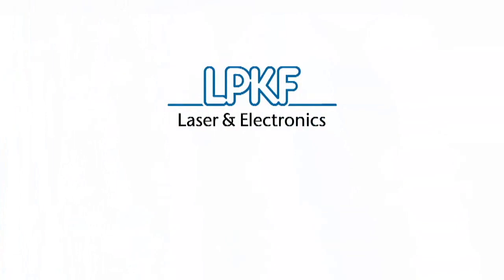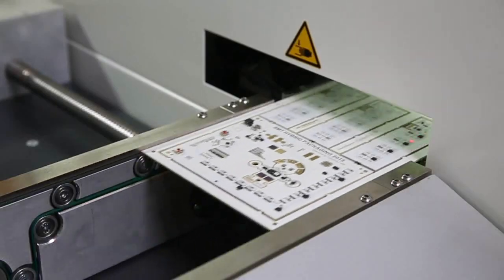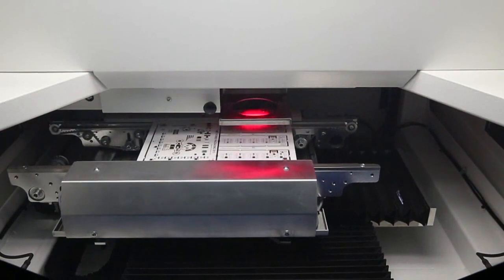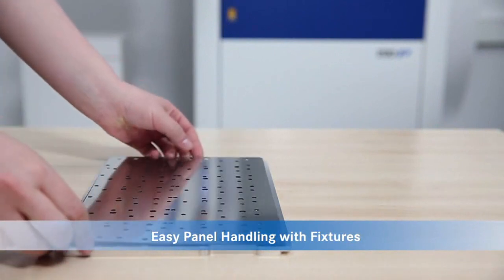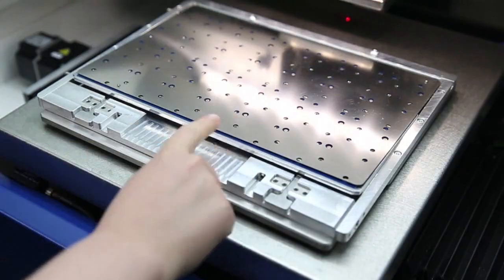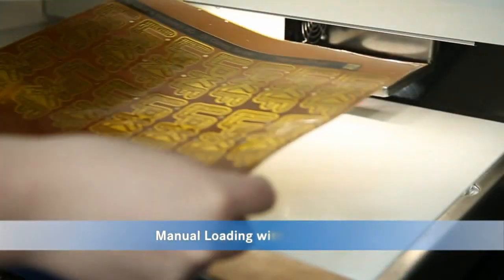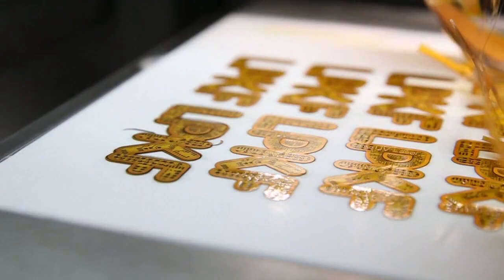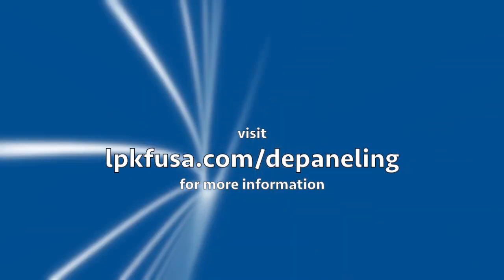MicroLine 2000 Series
The LPKF MicroLine family of laser depaneling systems is ideal for cutting out populated or bare circuits. Precise UV laser beams eliminate mechanical stress and reduce thermal effects. This allows small subassemblies with higher densities to be produced at higher yields, eliminating problems such as damaged or contaminated components. LPKF MicroLine systems can cut any rigid, flexible, or rigid-flex substrate.